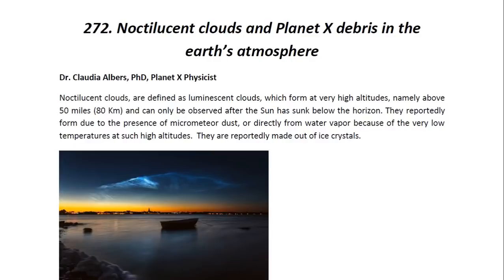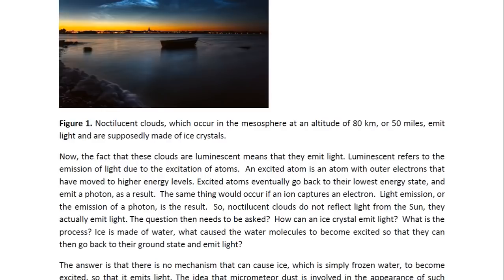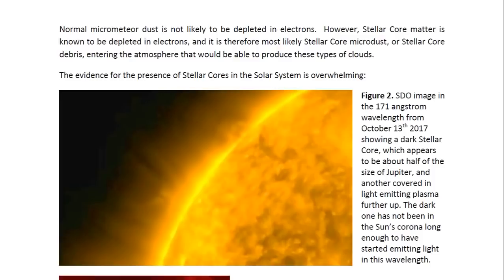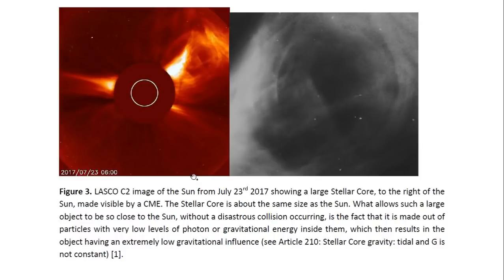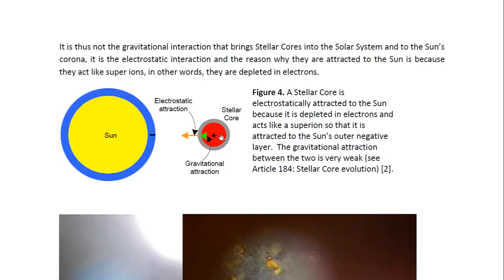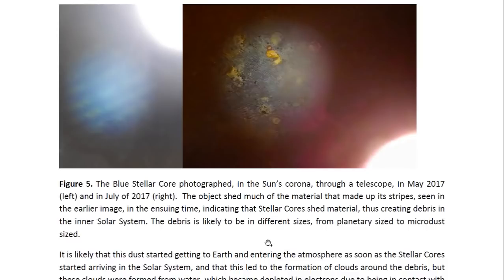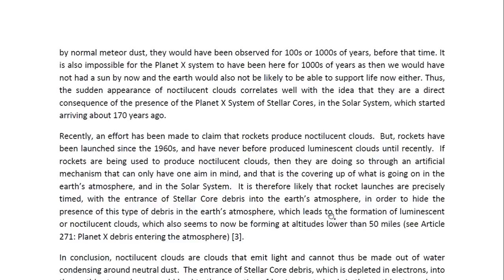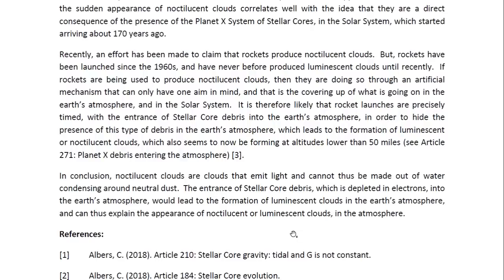PHYSICIST REPORT 272 NOCTILUCENT CLOUDS AND PLANET X DEBRIS IN THE EARTH'S ATMOSPHERE